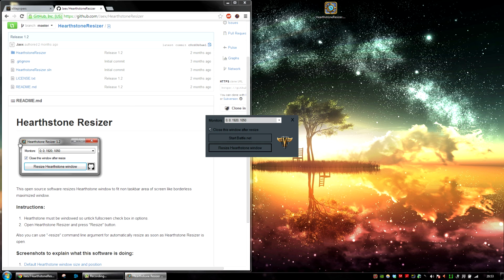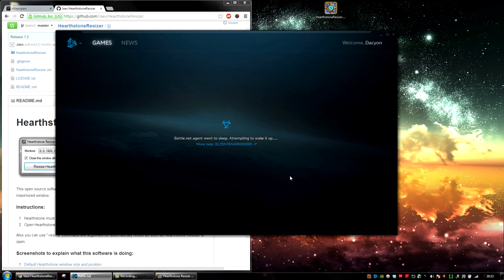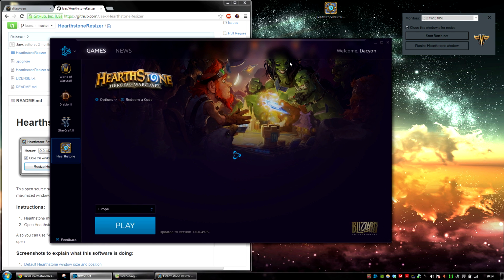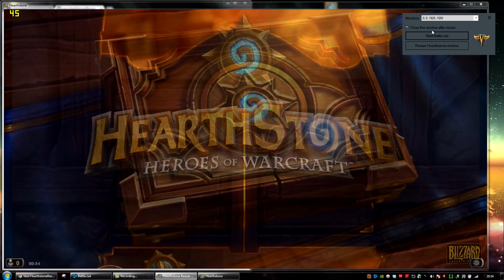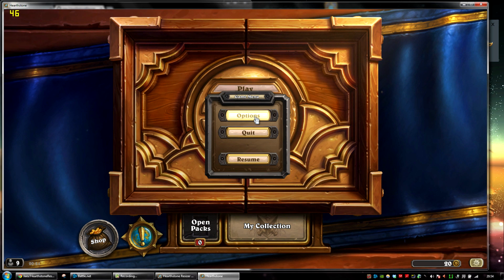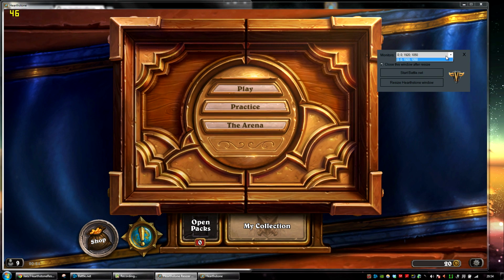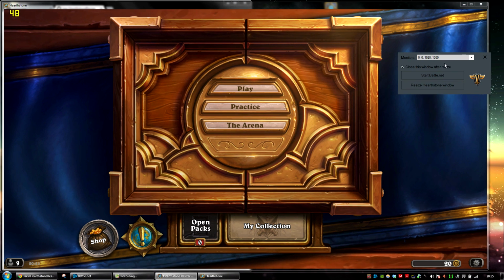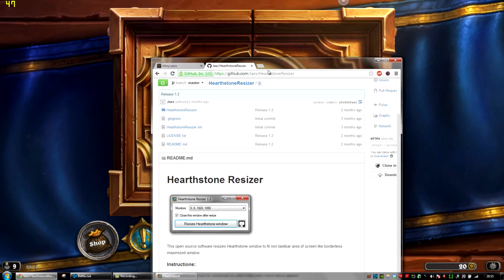Resizing your Hearthstone Window to a Borderless Window Mode